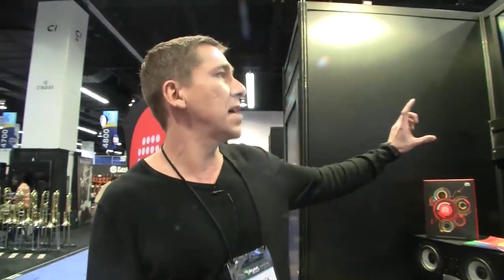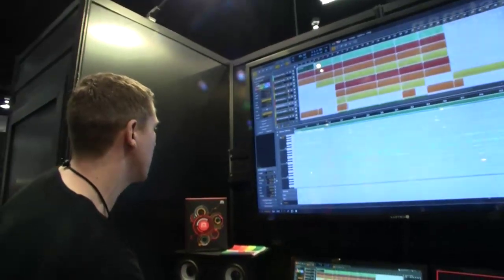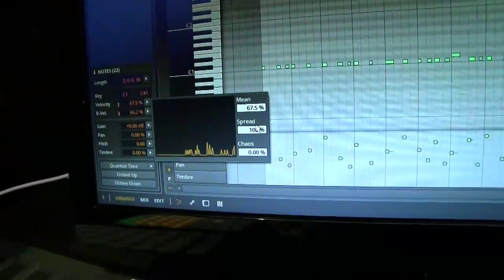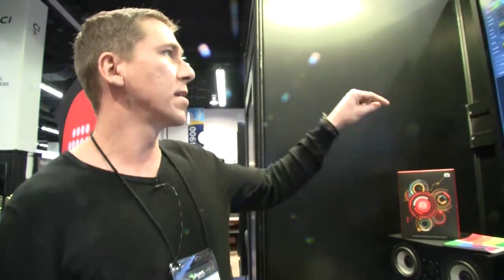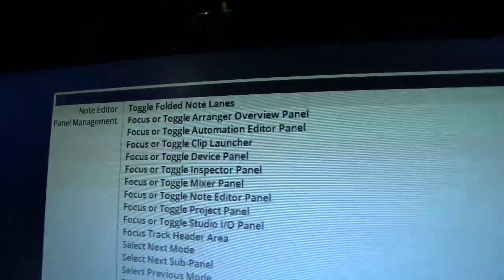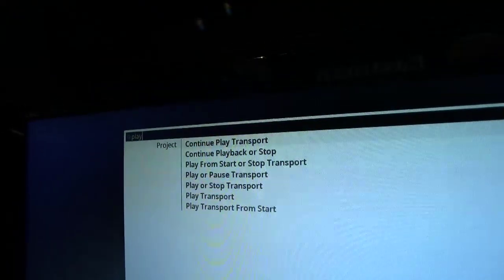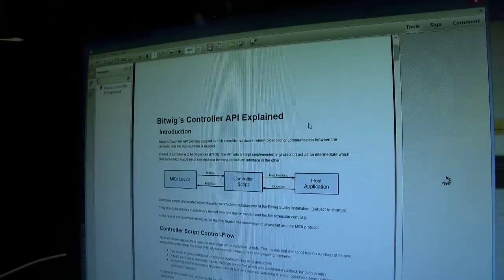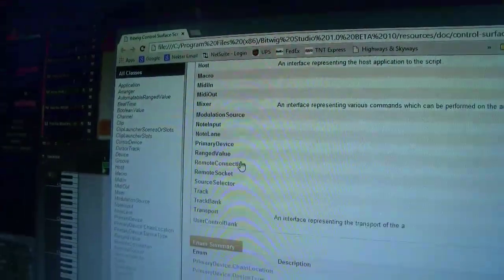NAMM 2014: A Chat With Bitwig - Date - Cost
NAMM 2014: A Chat With Bitwig - Date - Cost More details